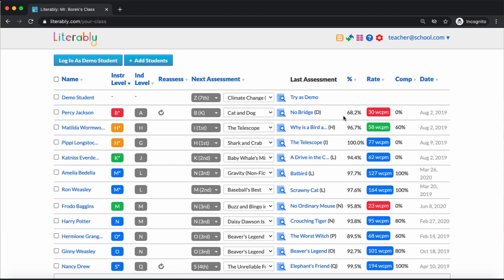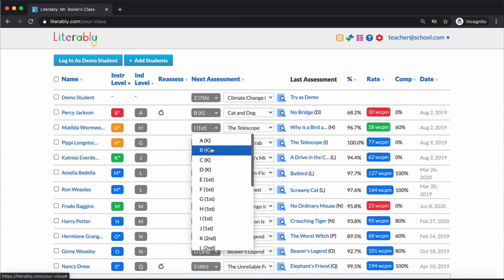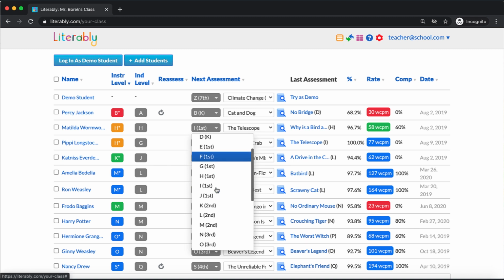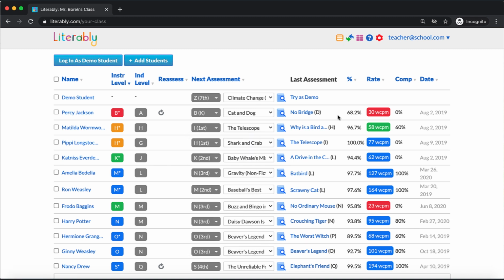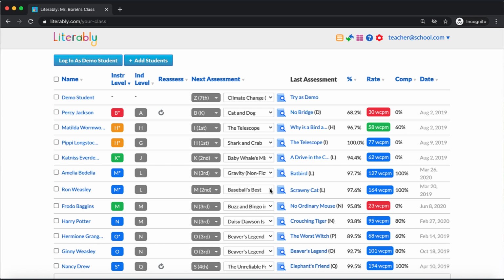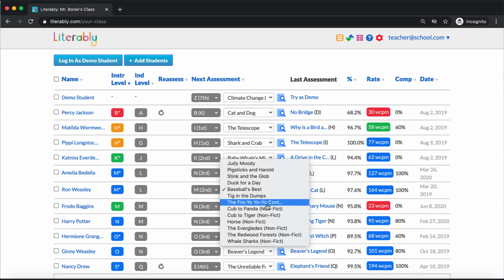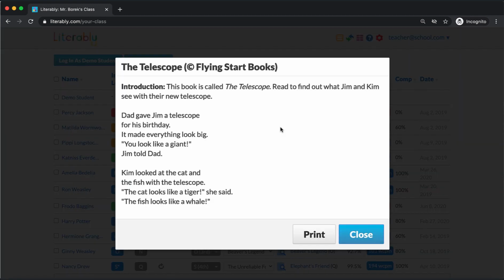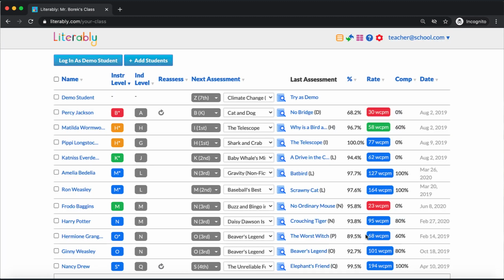Intro Video 1: Setting Up on Literably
This short video shows teachers how to set up on Literably.